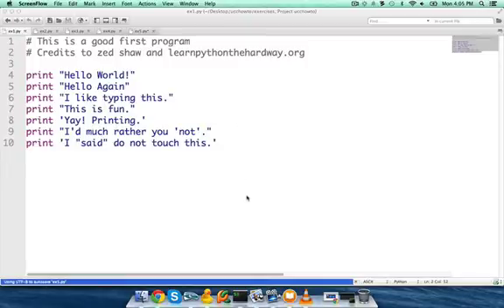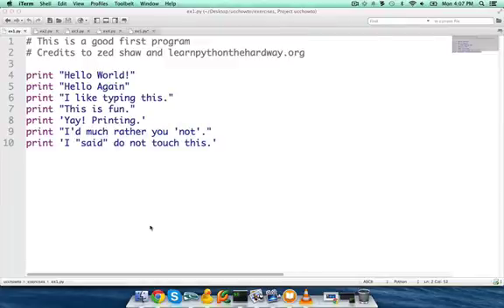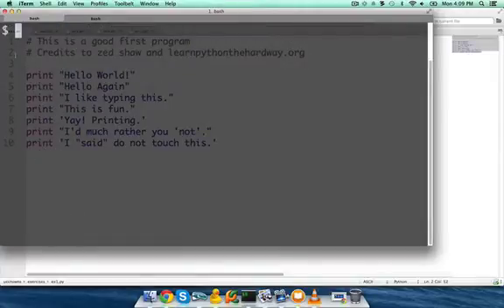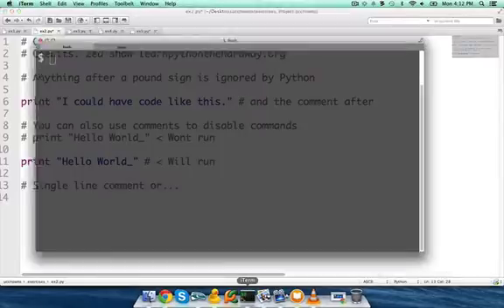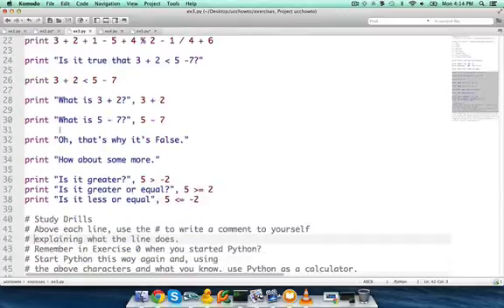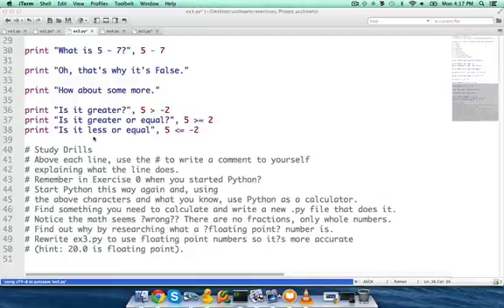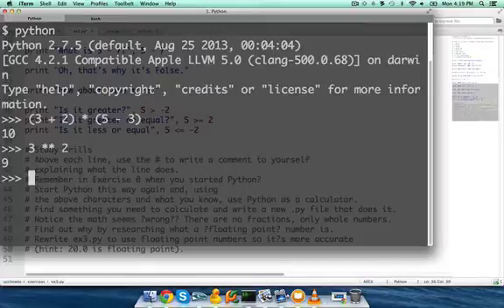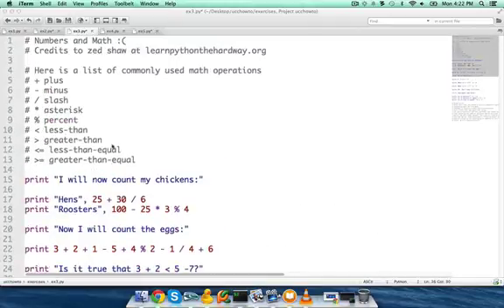Python Tutorials Part 1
In this video I will discuss a little about what Python is exactly and dive right in to writing some Python code. I am assuming that you already have Python installed on your system and some kind of text editor to work with. I am using komodo edit.